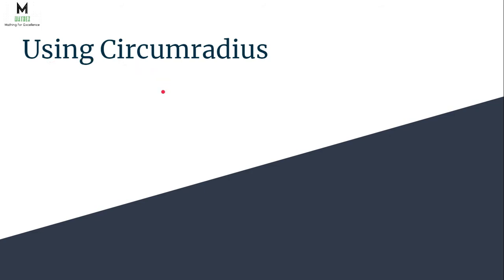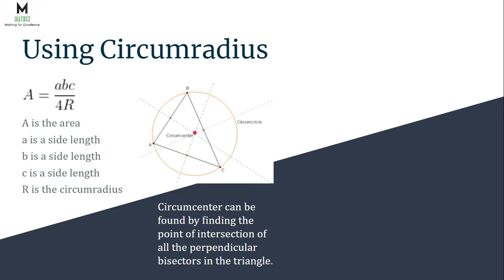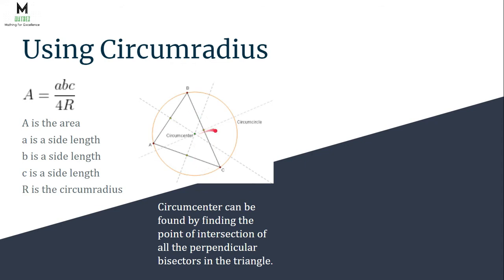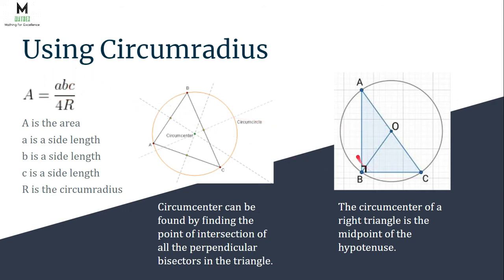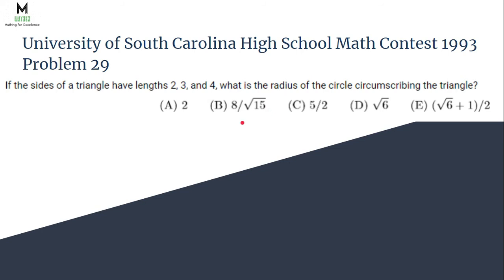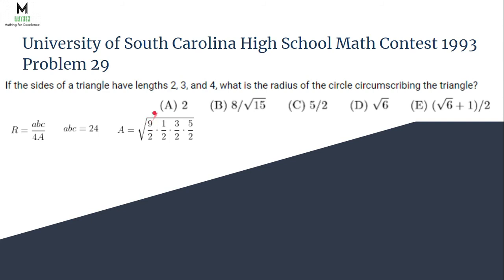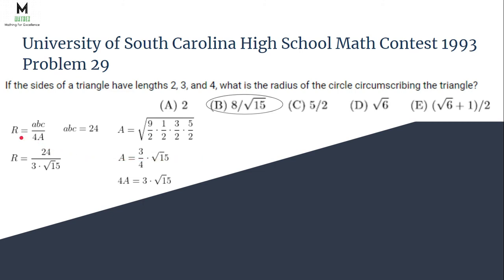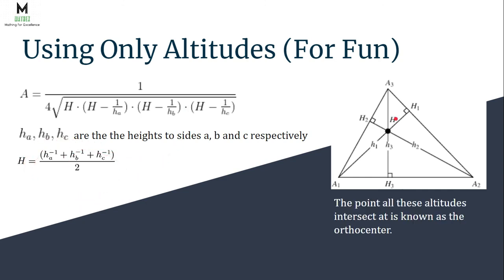Let's Learn about the Area of a Triangle! (Part 5) Bonus Secret Method at the End!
In this video, we reach the end to our little series on how to find the area of a triangle. This time, we learn how to find area using circumradius and have a fun trick at the end.